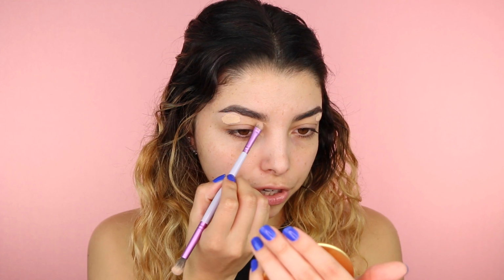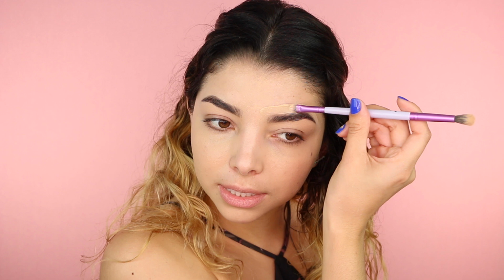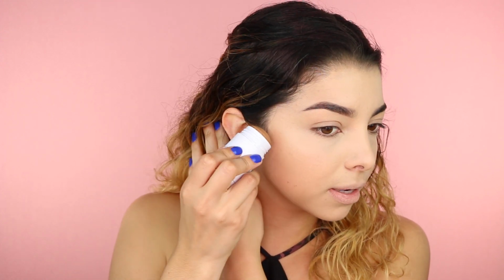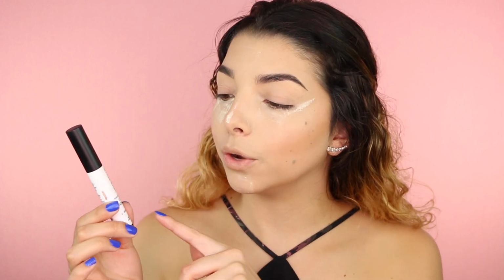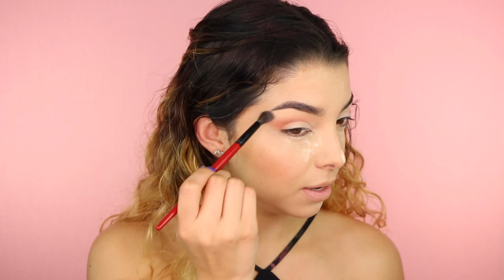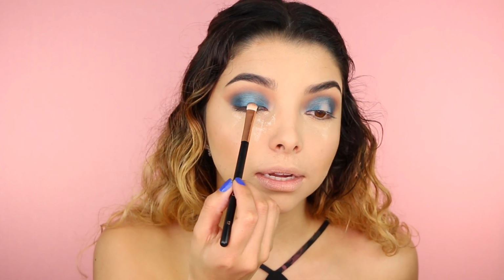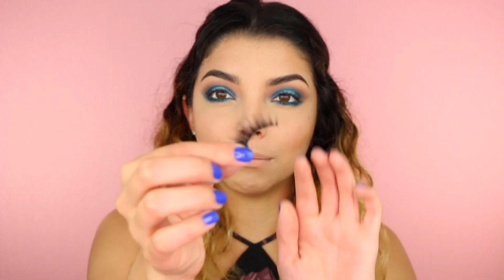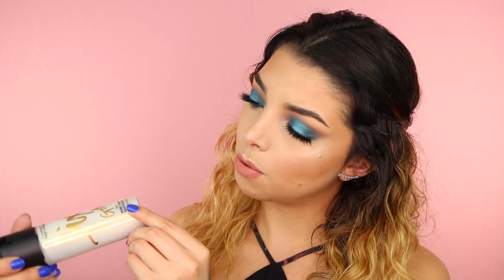GET READY WITH ME! MAKEUP TIPS AND TRICKS | SUMMER VIBES | Kamilabravo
HI FAMILIA!  I hope you guys enjoy this this GRWM, I test out new products and share some of my favorites. XO.

C A N A L  E N  E S P A N O L :

EYES:
Cover Girl Brow Pencils
Smashbox White Primer
Urbandecay  Beach Palette
Toofaced Clover Palette
Houseoflashes Lashes (The box didn’t have name)
Maybelline Lasting Drama Pencil in Silken Turquoise (waterline)
S K I N:
Bobbi Brown Moisturizer Primer
Tarte Cosmetics Rain Forest of the sea foundation.
Laura Geller Illuminating Drops Gilded Honey
Maybelline Age rewind concealer
Milk makeup Contour Stick in Baked.
Coverfx Gold Bar Highlighter palette
Hourglass Setting Powder.
Girlactik luminous Skin Pressed Powder in Light to set.
Mac cosmetics Bronzer
L I P S:
Mac cosmetics Pro long wear lip liner in Double time.
Doseofcolors Liquid lipstick in Bare with me.